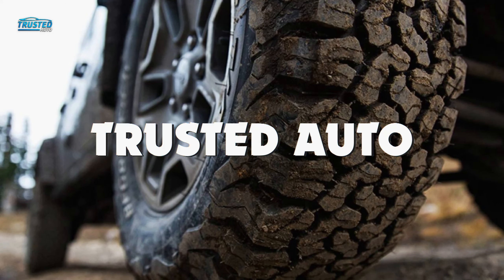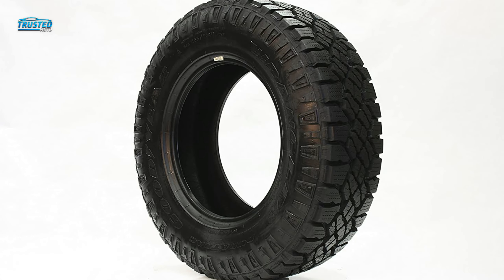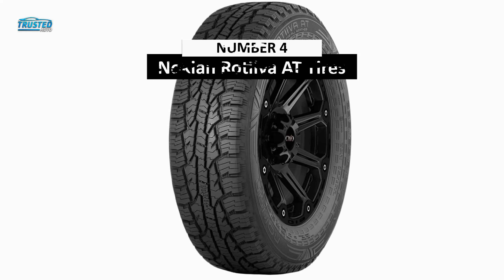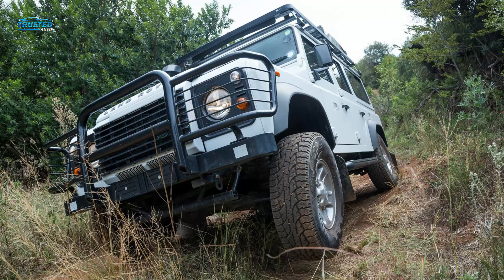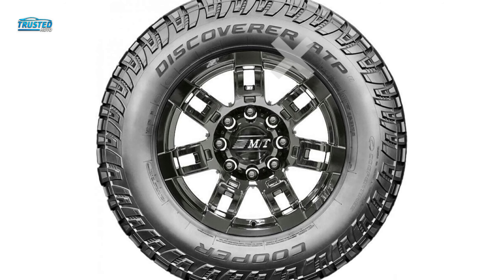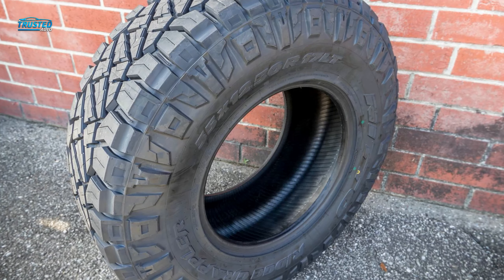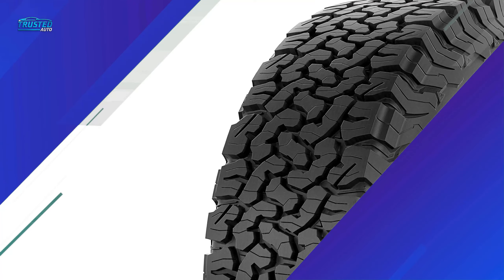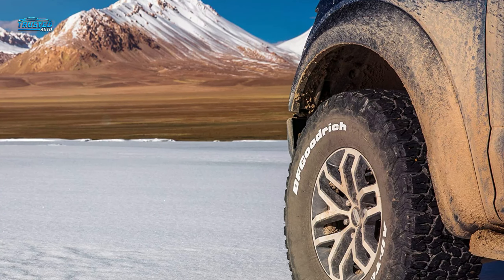Best All Terrain Tire - Top 5 Best All Terrain Tires Review in 2023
Best All Terrain Tires 2023 | Trusted Auto

List of the Best All Terrain Tires in 2023 you can found on the market.

0:00 Intro

(Paid Link)
Number 5: 0:41 Goodyear Wrangler Duratrac

Number 3: 2:32 Cooper Discoverer ATP II

Number 2: 3:42 Nitto Ridge Grappler

Number 1: 4:37 BF Goodrich All-Terrain KO2

5:38 Outro

Hello guys! Welcome to Trusted Auto. In this video, we are going to talk about a variety of best all-terrain tires and how we have categorized them into a list starting from numbers 5, 4, 3 and so on. The all-terrain tires are discretely described by examining their composition, structure and durability.

Moving on to number 5, we have Goodyear Wrangler Duratrac. This all-terrain tire offers incredible grip on snow and ice and responds well to cold temperatures.

On number 4, we will be discussing the Nokian Rotiiva A T. If you don’t understand why we’re so excited about a tire from Finland, let YouTube educate you on the country’s driving pedigree.

In third place, we have Cooper Discoverer ATP II. At the comparison size of 265 70 R17, the Cooper Discoverer ATP II costs $30 less per tire than the nearest alternative on this list making it the best budget all-terrain tire.

On number 2, we will be discussing the Nitto Ridge Grappler. All-terrain tires are all a balance of on and off-road performance and the Nitto Ridge Grappler leans further toward being a dedicated off-road tire than anything else on our list making it the best all-terrain tire for off-road driving.

In the first place, we will be talking about BF Goodrich All-Terrain KO2. For many drivers, all-terrain tires don’t get better than the BF Goodrich All-Terrain KO2.